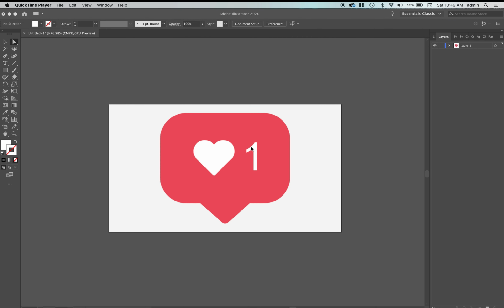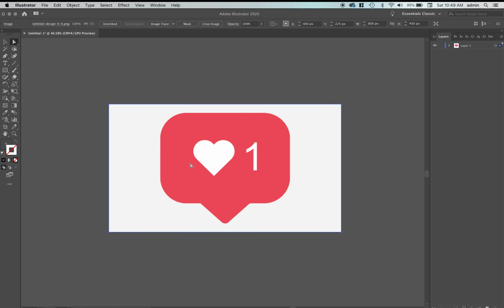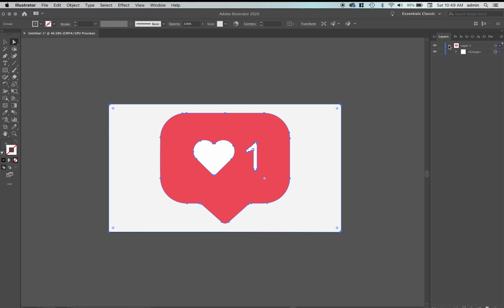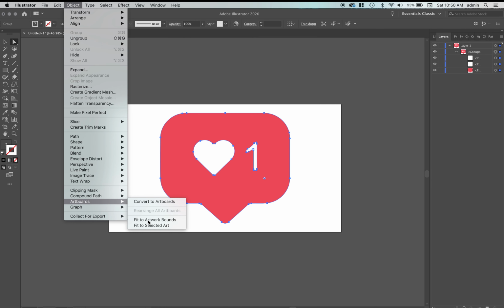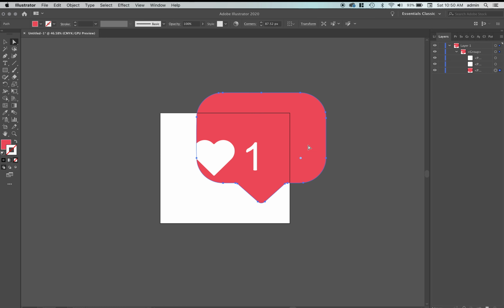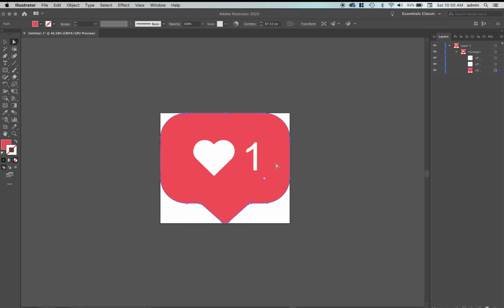How to trace a picture in adobe Illustrator (JPG to SVG) Vector image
Here's a simple way to turn your picture from a JPEG or PNG to SVG or Vector image.